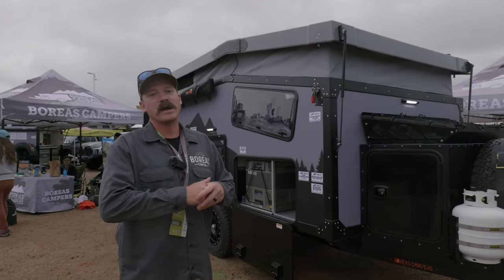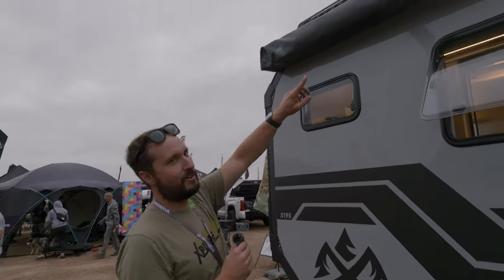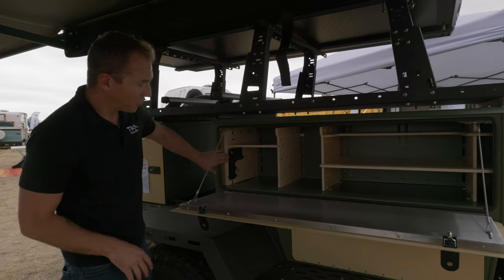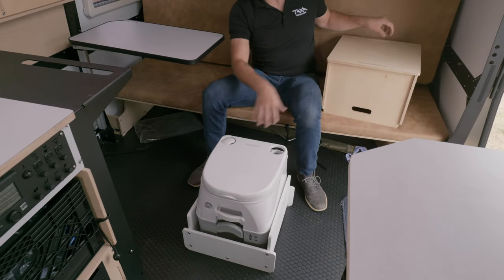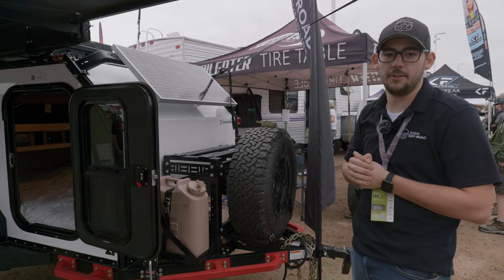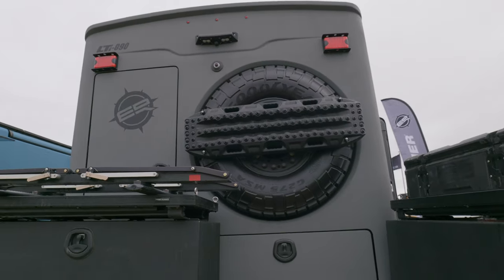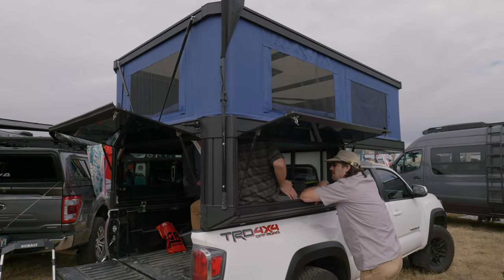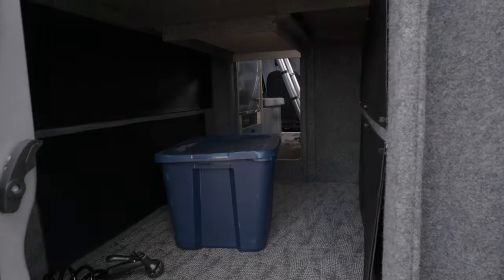Overland Trailers, Campers, Trucks, and Vans // Overland Expo Mountain West 2023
Chapters:
0:00 - Intro
0:33 - Boreas Campers
5:34 - Kimberley Kampers
12:24 - Imperial Outdoors Xplore X195
18:26 - TAXA Outdoors
42:25 - Tribe Trailers
47:10 - Lance Enduro
47:56 - Mammoth Overland Trailers
49:13 - Patriot Campers
49:45 - Zion Off-road
51:20 - Transformer Dirty X
53:14 - OffGrid Trailers
54:39 - Australian Off Road Odyssey
55:19 - Lobo Adventure Trailers
55:56 - Antishanty Trailers
56:43 - Timberleaf Trailers
57:24 - Turtleback Trailers
58:03 - Xpedition Trailers
58:54 - Lightship
1:00:00 - Skinny Guy Campers
1:00:14 - Hummer Ev Earthcruiser
1:03:53 - Earthroamer
1:07:18 - Wolf Rigs
1:07:57 - Rossmonster
1:09:02 - Aterra XLF Camper
1:10:16 - Global Expedition Vehicles
1:11:48 - Adrenalin Industries
1:12:37 - RRE Global
1:13:12 - ORU Designs
1:14:59 - Far Out Camping Company
1:17:11 - Tune Outdoors
1:18:03 - Scout Campers
1:19:01 - AT Overland
1:19:31 - Explore Elevated
1:20:11 - Rapid Topper
1:21:09 - Intrepid Camp Gear
1:22:05 - Go Fast Campers
1:22:27 - Super Pacific Campers
1:23:06 - Lone Peak Campers
1:23:48 - OVRLND Campers
1:24:09 - Hower Built Campers
1:24:36 - Supertramp Campers
1:25:11 - Overland Explorer Vehicles
1:25:52 - Quigley 4X4
1:26:41 - Mod Vans
1:27:27 - Outside Vans
1:28:11 - Storyteller Overland
1:29:53 - Colorado Campervans

Tour  of the overland trailers, expedition vehicles, wedge campers, and vans from the Overland Expo Mountain West 2023!